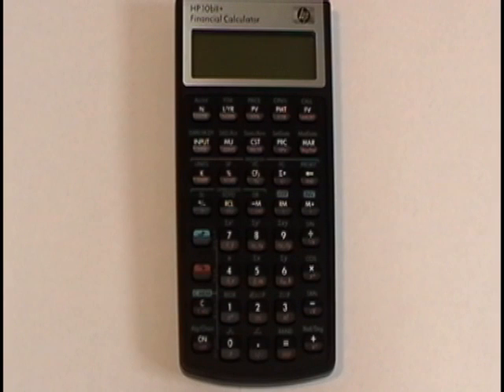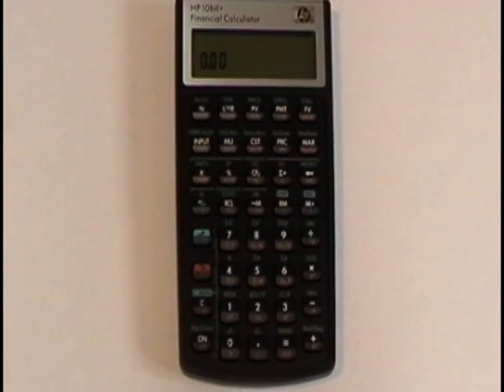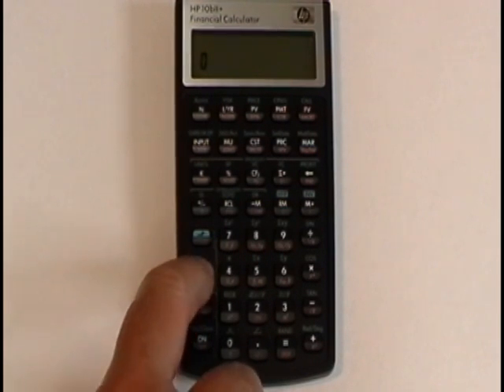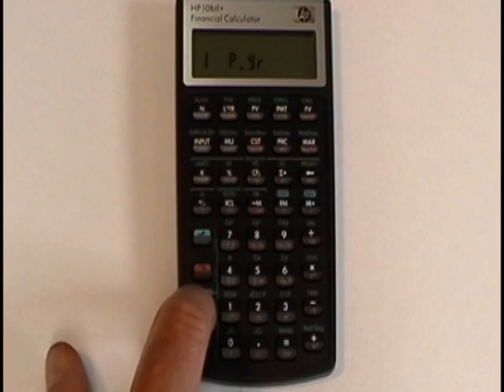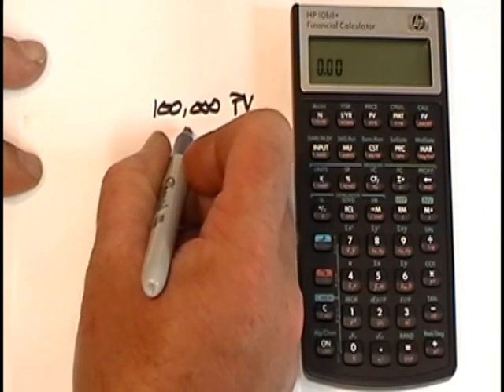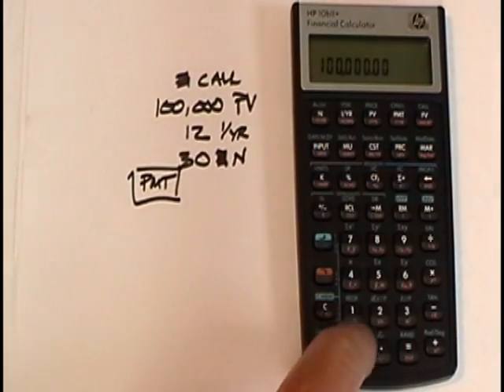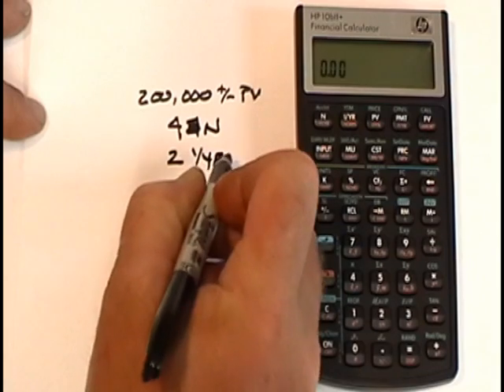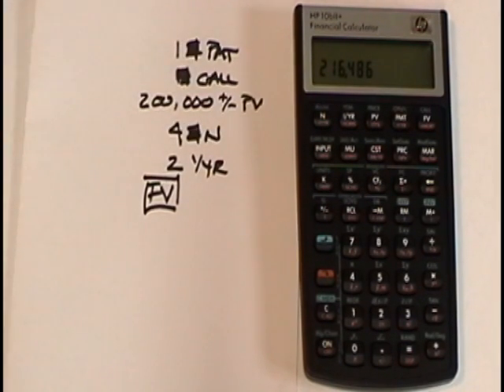HP10BII pre course video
a pre course video from thecorecourse.com